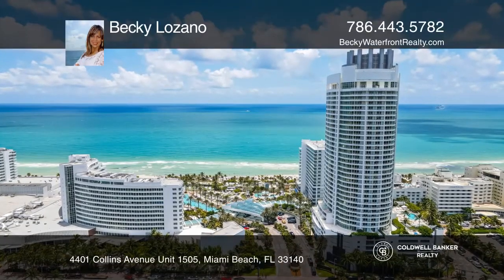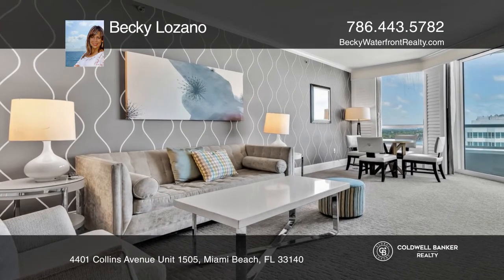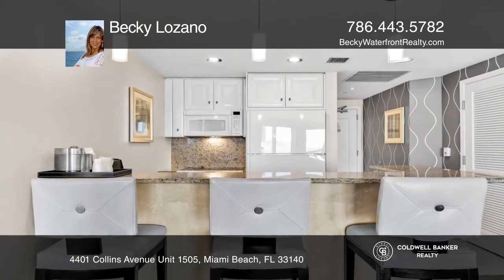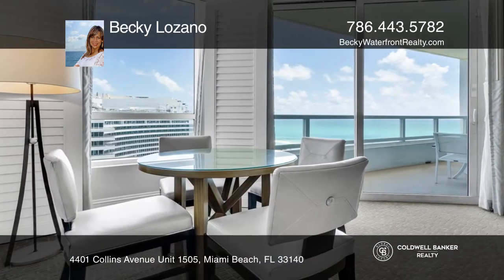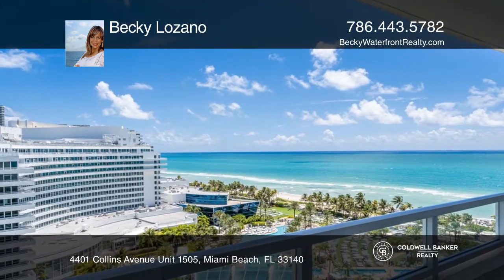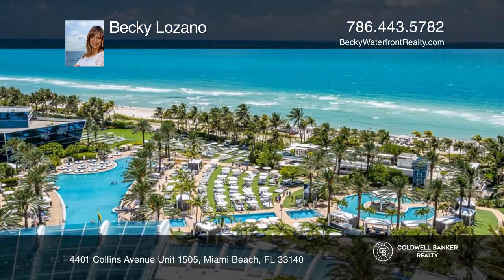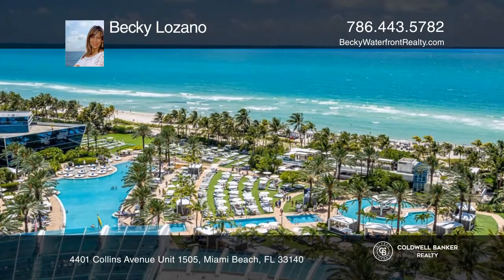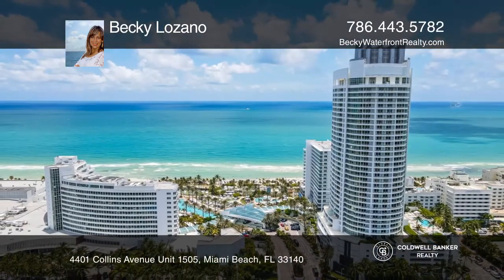4401 Collins Avenue Unit 1505 Miami Beach, FL | ColdwellBankerHomes.com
4401 Collins Avenue Unit 1505, Miami Beach, FL

Beautiful 1 Bedroom and 2 bathrooms with magnificent ocean, bay and city views at the iconic Fontainebleau II. Enjoy full service, vacation-style living in a furnished turnkey unit king size bed, sleeper sofa, washer and dryer and more. Enroll in hotel rental program and receive income while away. T